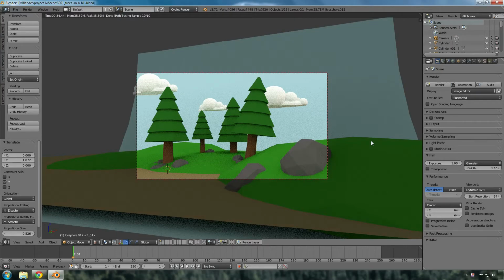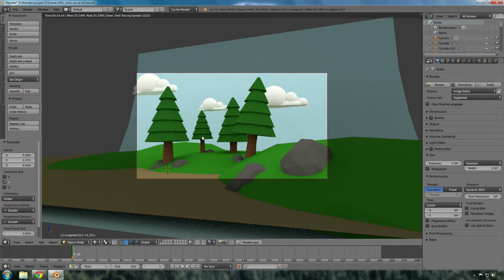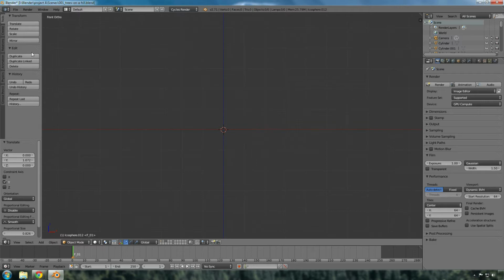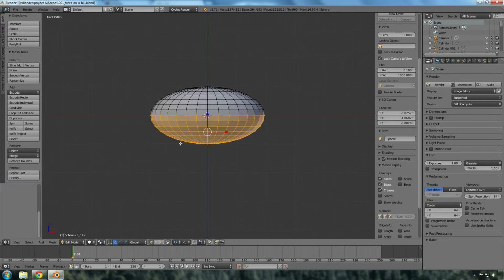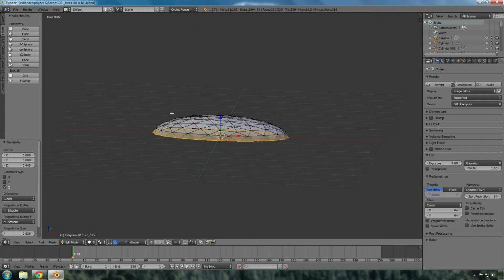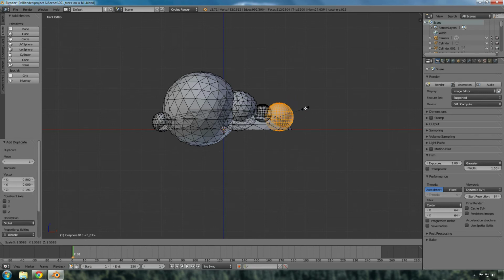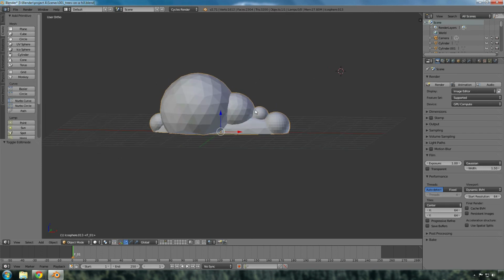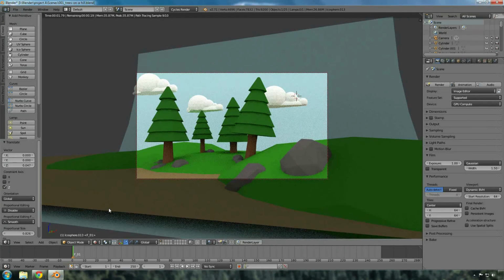Modelling Cartoon Clouds in Blender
Hey guys!

This is my first scene. Check out what I modelled in Blender!

After following PigArt's tutorial for the trees and rocks, I then applied the same principle to make some clouds.

Let me know what you think of the render. I like the cartoon style :)